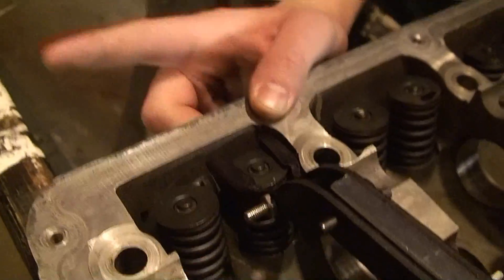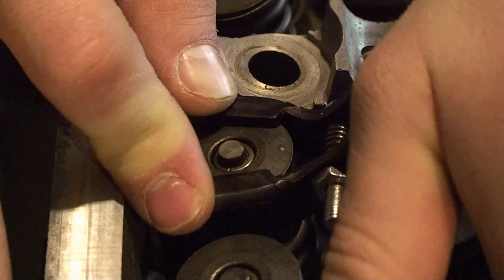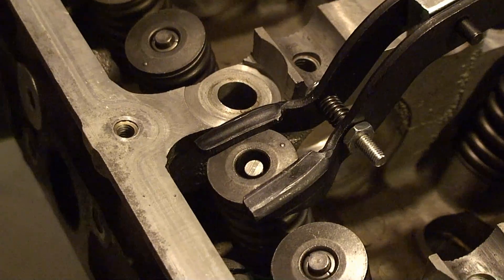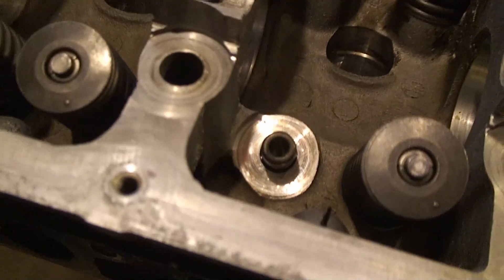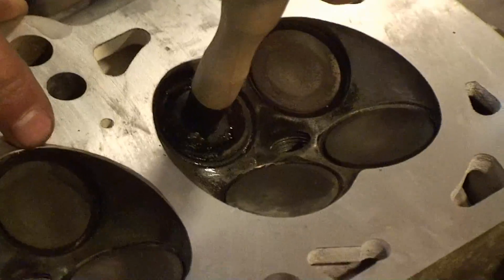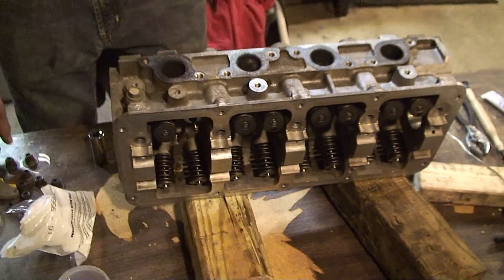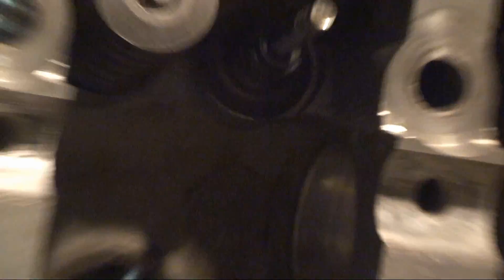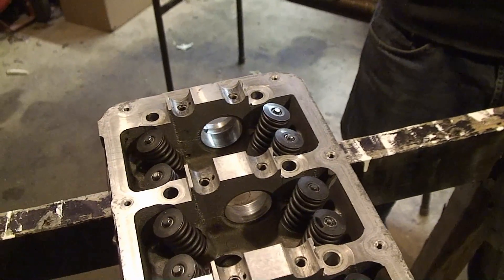Dodge Neon - Valve Lapping and Valve Seal Replacement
This is a 2001 Dodge Neon, the head has been resurfaced an we are doing the valve lapping and replacing the valve seals.

Due to factors beyond the control of mreinsmith, it cannot guarantee against unauthorized modifications of this information, or improper use of this information.  mreinsmith assumes no liability for property damage or injury incurred as a result of any of the information contained in this video. mreinsmith recommends safe practices when working with power tools, lifting tools, jack stands, electrical equipment, blunt instruments, chemicals, lubricants, or any other tools or equipment seen or implied in this video.  Due to factors beyond the control of mreinsmith, no information contained in this video shall create any express or implied warranty or guarantee of any particular result.  Any injury, damage or loss that may result from improper use of these tools, equipment, or the information contained in this video is the sole responsibility of the user and not mreinsmith. .